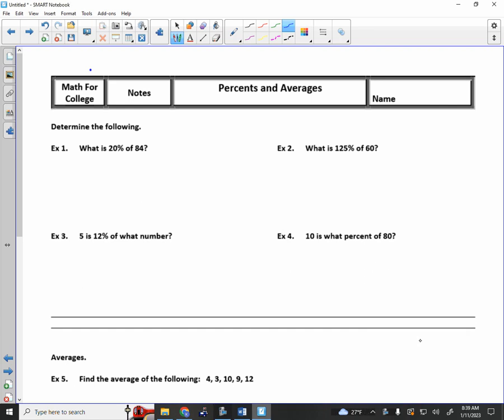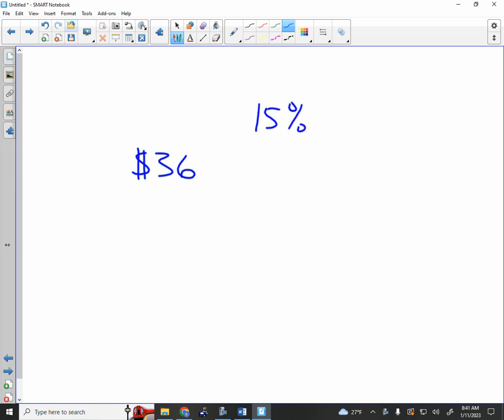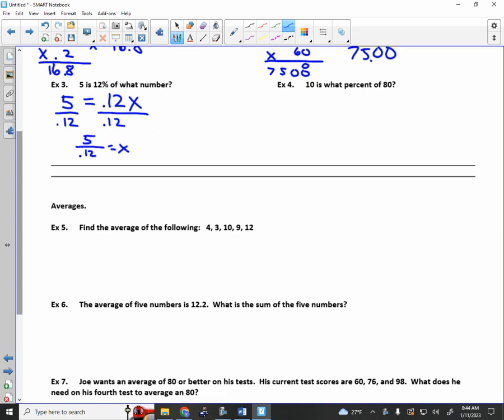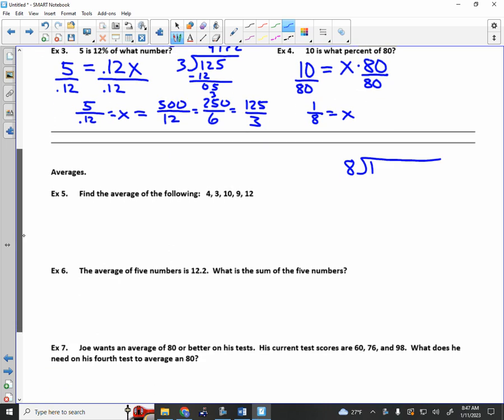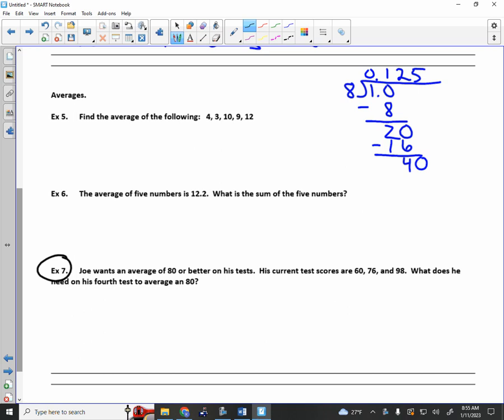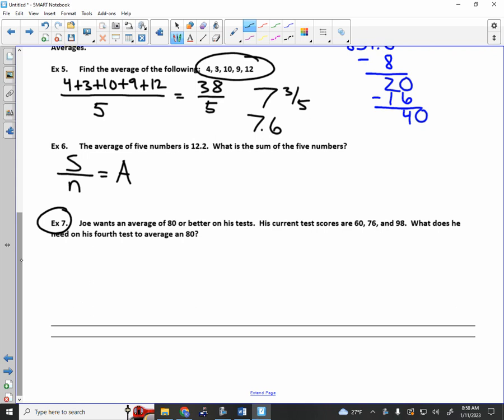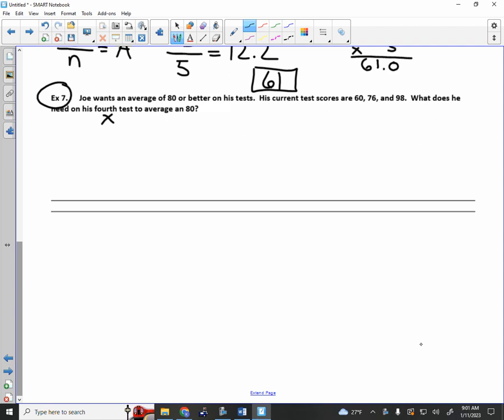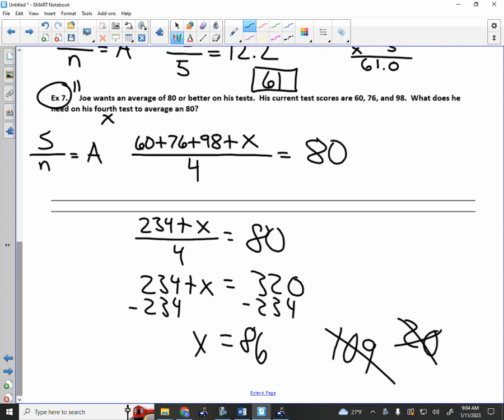Math for College Unit 1 Notes Percents and Averages 2023